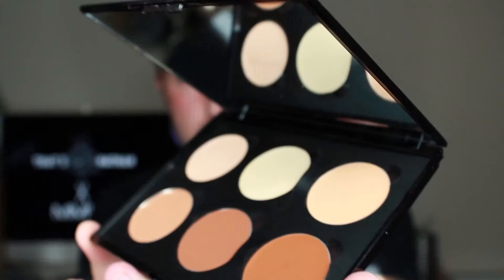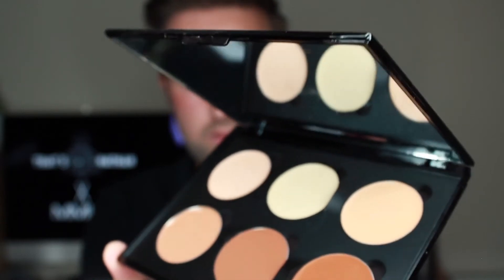MMUK MAN 6 Well Cream Contouring Palette Tutorial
This 6-Well Cream Contouring Palette for men has the perfect formula for men with dry skin it will helps to keep their skin hydrated.  The cream contour shades will all find themselves being used to highlight and redefine your facial features.  The cream contour shades blend masterfully, much better than contour powders. With the help from a damp beauty blending sponge, you can naturally blend the shades together to create an untraceable and undetectable application.  Define facial features, such as your cheekbone and jawline with this professional men’s contouring makeup kit, designed for men with oilier skin types. The set contains a mirror for convenience and precision and a range of shades to achieve your desired look.